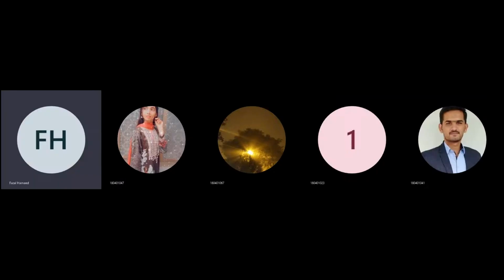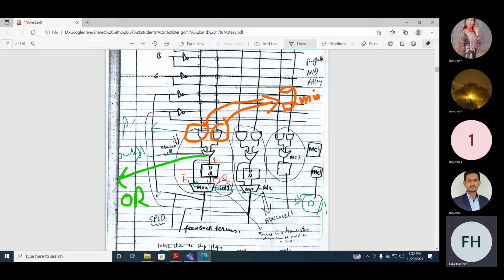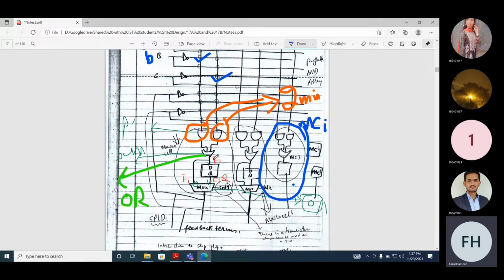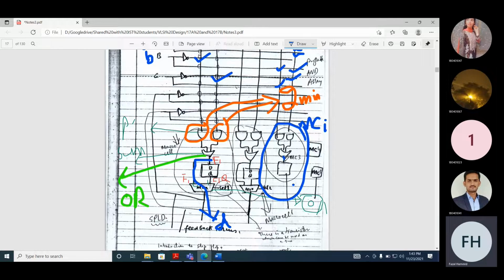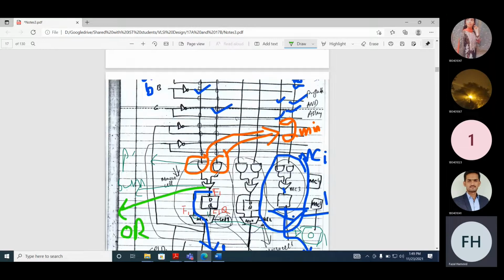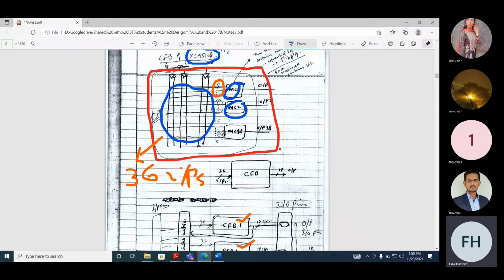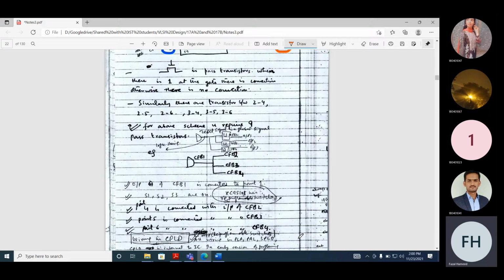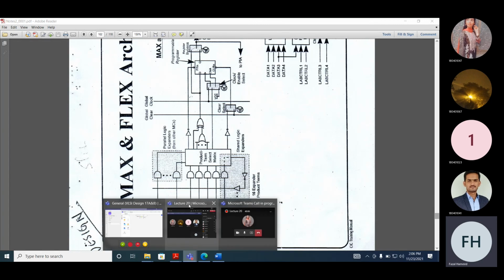VLSI Design (Lecture 20)